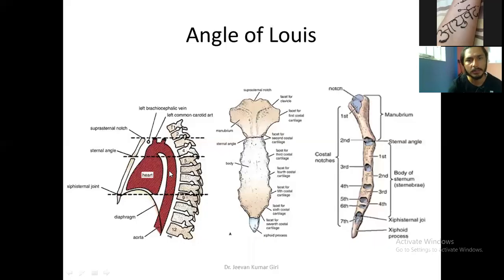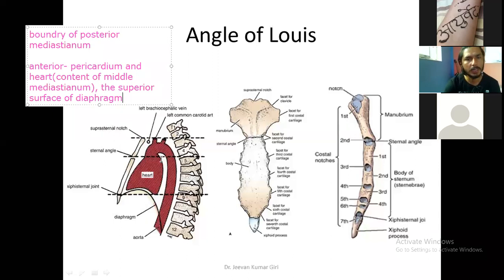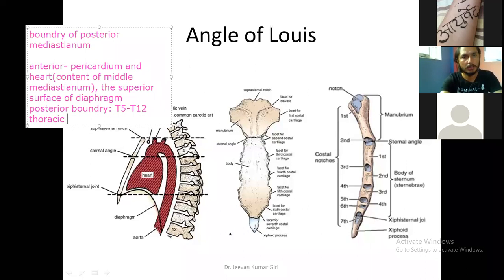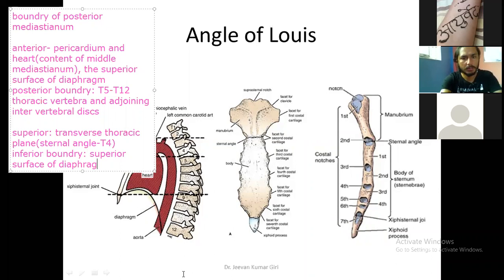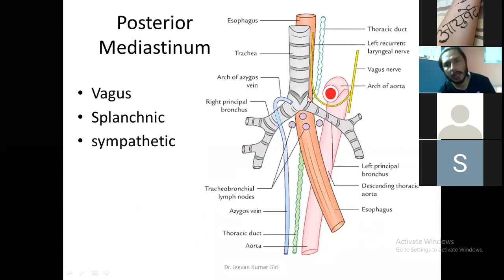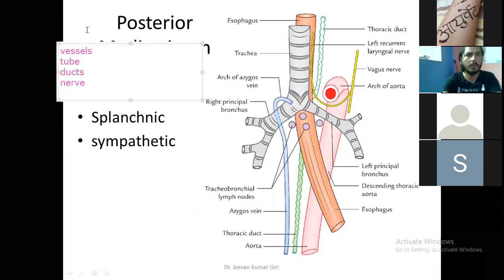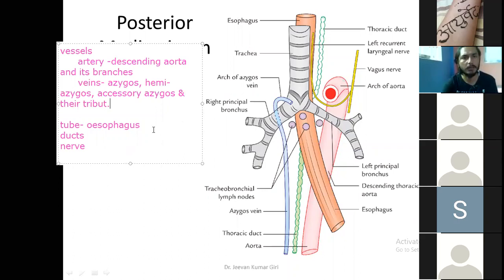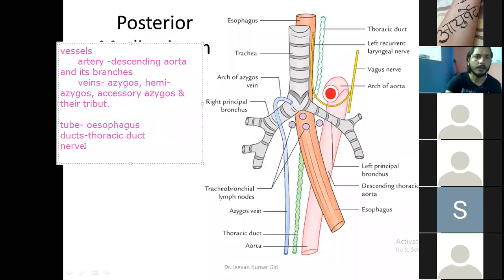|Anatomy Lecture|Thoracic Cavity and Mediastianum-V |Dr. Jeevan Kumar Giri|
Lecture by: Dr. Jeevan Kumar Giri (MD)
Topic:Thoracic Cavity and Mediastianum V

DOCTOR'S CIRCLE
This channel Doctor's Circle is created in the intention to deliver the medical lectures to the medical personnel and students of MD, MBBS, BAMS, Nursing, MDS, BDS, HA and other health students.This page serves as the platform for sharing knowledge and updates in different fields of medicine by means of lectures. The viewer can get the lecture on different topic by Dr. Jeevan Kumar Giri

DR. JEEEVAN KUMAR GIRI (BAMS, MD)
He had completed Under graduation (BAMS) from Institute of Medicine, Tribhuvan University, Kathmandu Nepal.
He completed his Post graduation (MD) from Sri Dharmasthala Manjunatheshwara College of Ayurveda and Hospital, Hassan under Rajiv Gandhi University of Health Science, Karnataka, India.
He is the university topper on Ayu-Anatomy(Sharir Rachana)

lecture mediastinum anatomyclass drjeevankumargiri doctor'scircle#